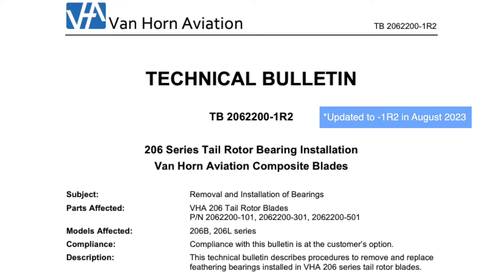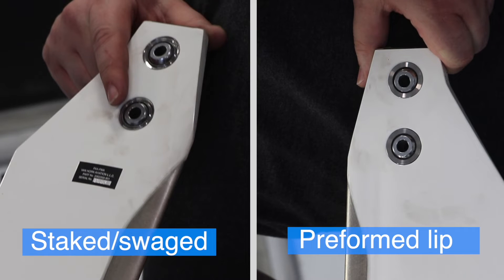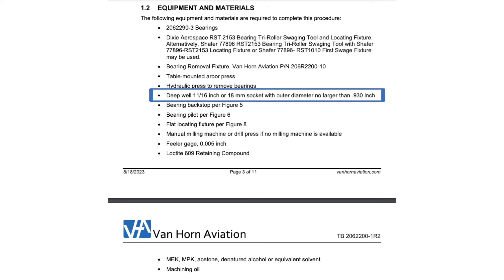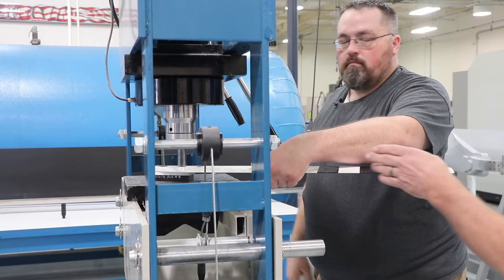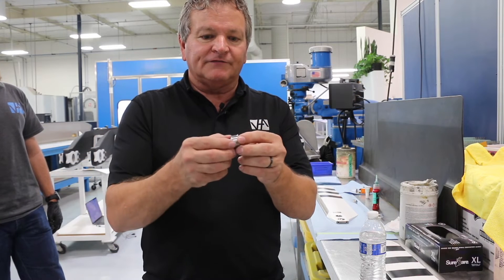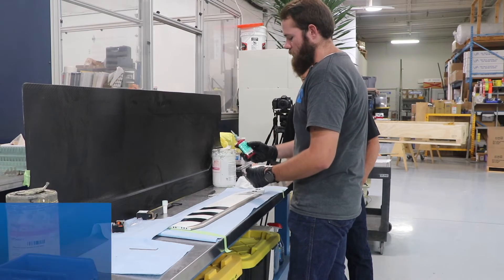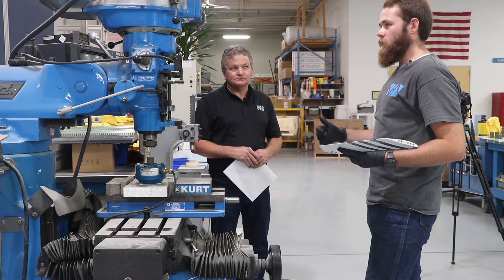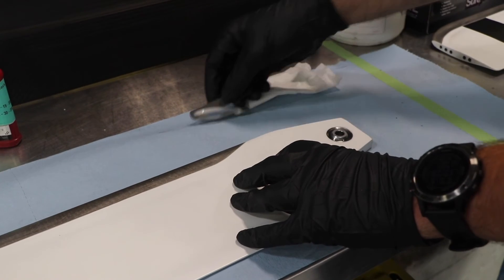Tail Rotor Bearings: How to Remove and Install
This video provides a video overview of removing and installing bearings in VHA 206 series tail rotor blades. It also provides some guidance on when bearings need to be replaced. The information covered in this video can also be found in VHA Technical Bulletin 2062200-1R2 206 Series Tail Rotor Bearing Installation